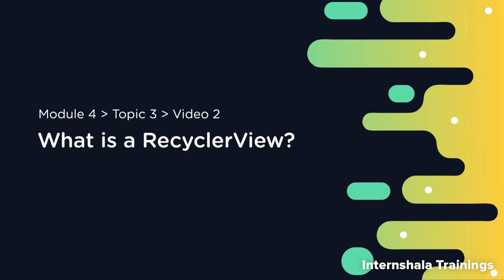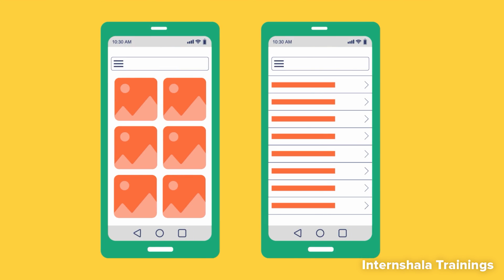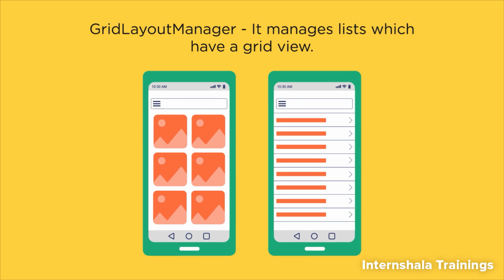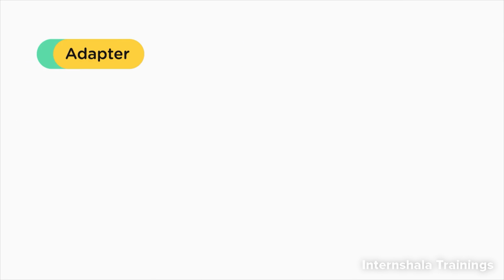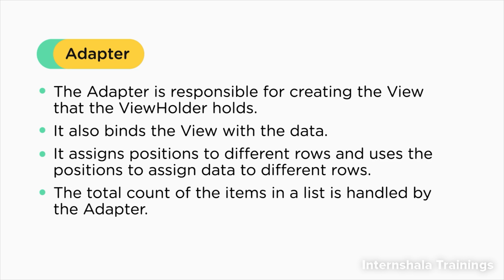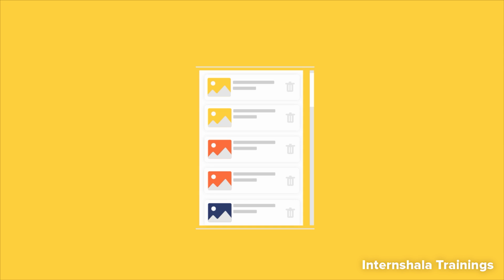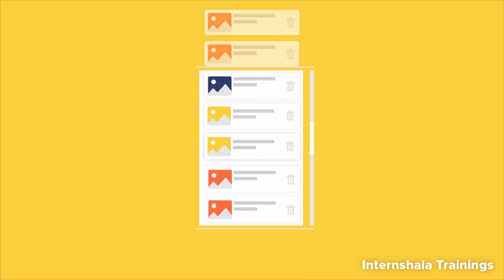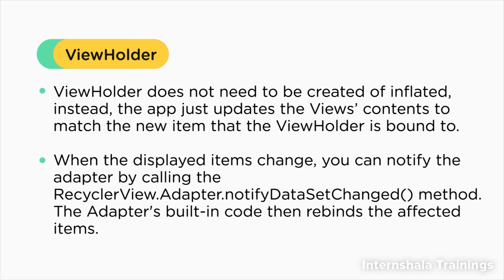Mobile app development using kotlin language#module4.2(2)